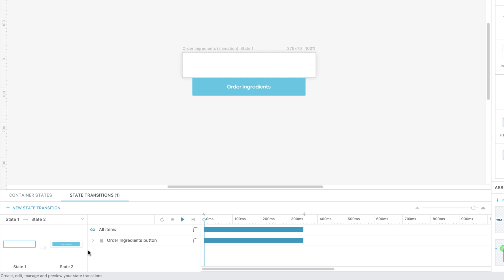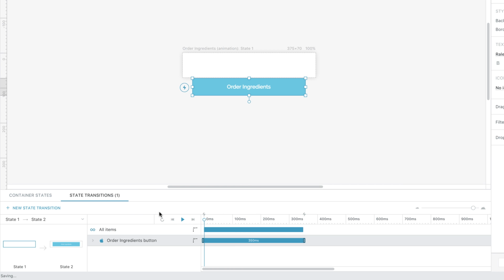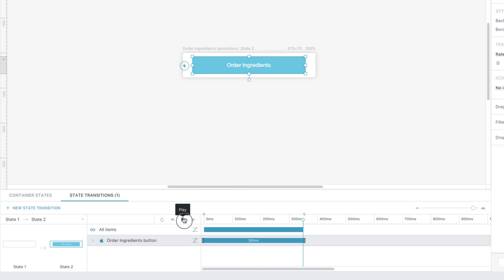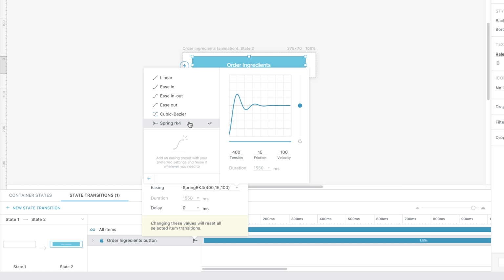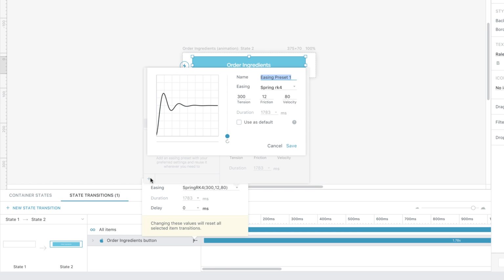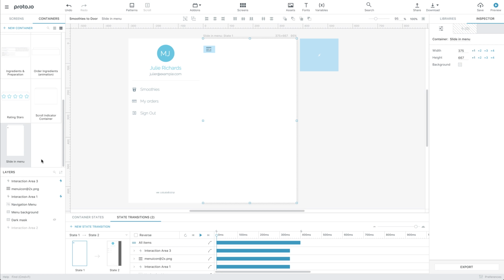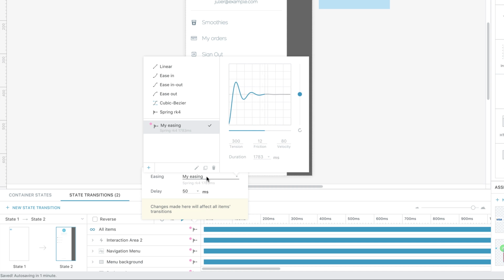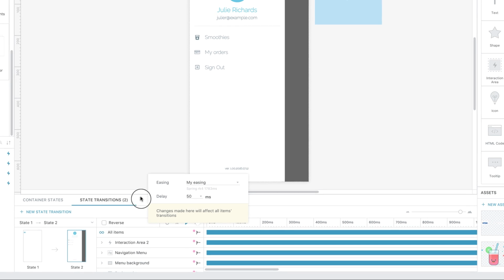Easings Manager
In this Proto.io tutorial, we will be creating our own custom easings by using the ‘Cubic-Bezier’ and ‘Spring rk4’ easings for our ‘Order ingredients’ button, as well as our ‘Slide in Menu’ container from our ‘Smoothies to Door’ sample project and creating our own easing presets by utilizing the ‘Easings Manager’.